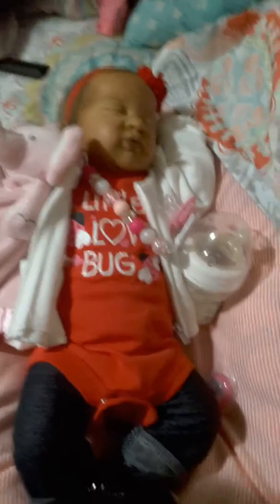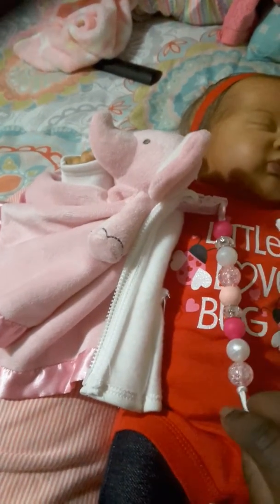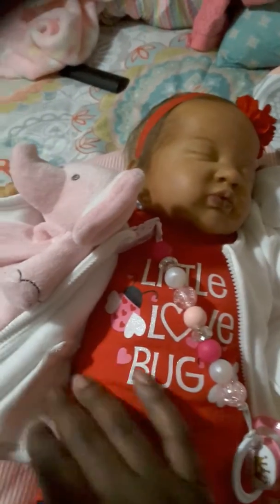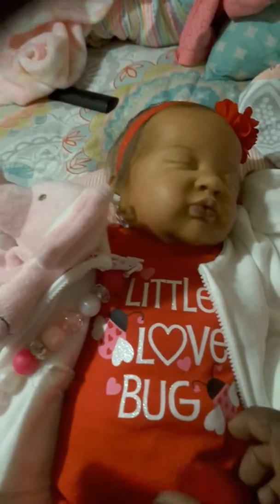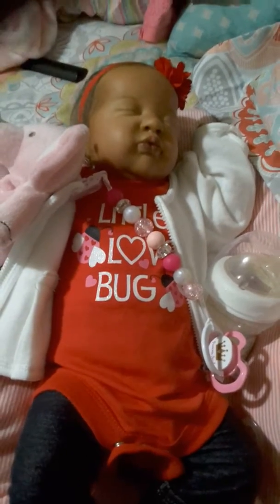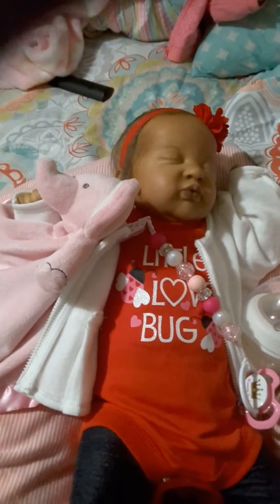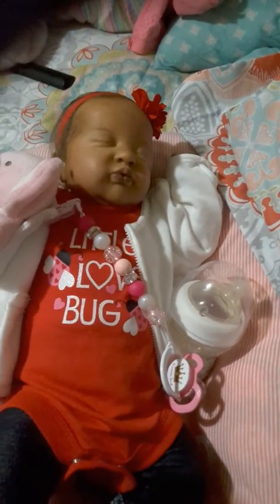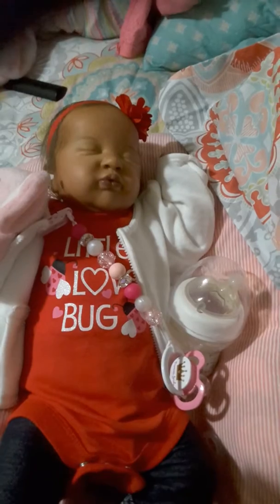Weebie dolls Valentine's day tag with baby Jaide ❤😍😗